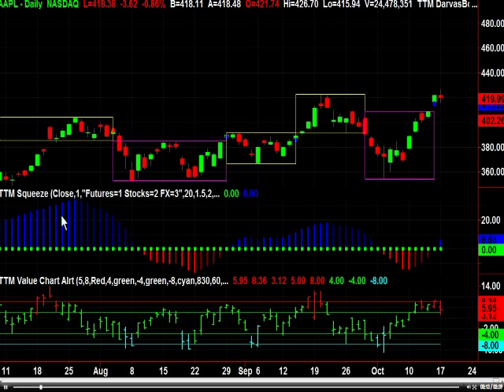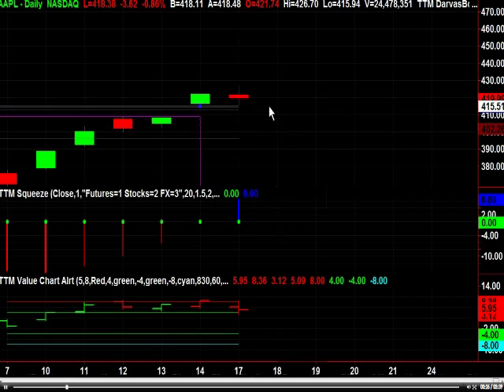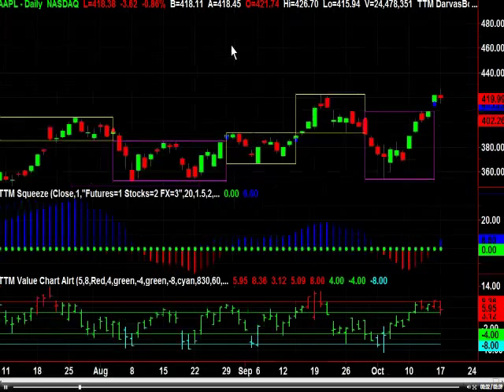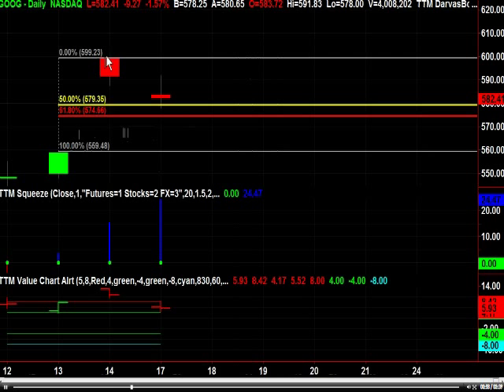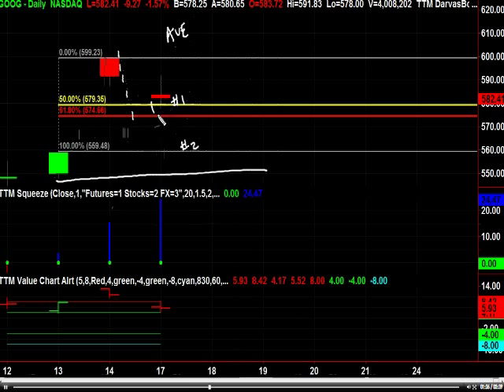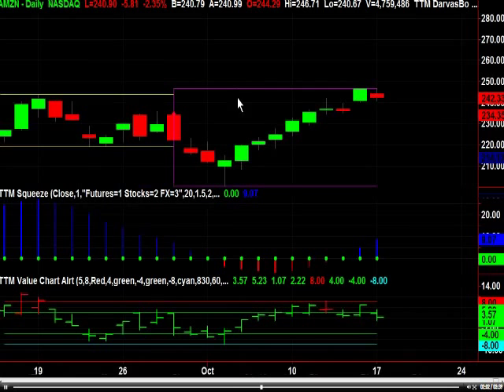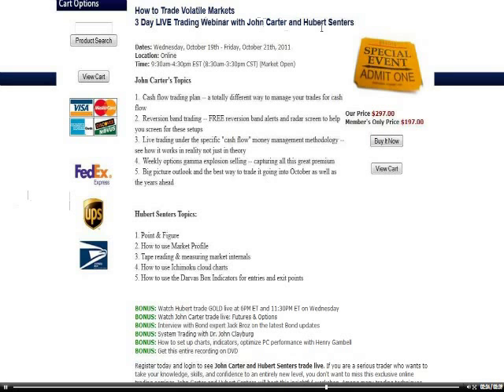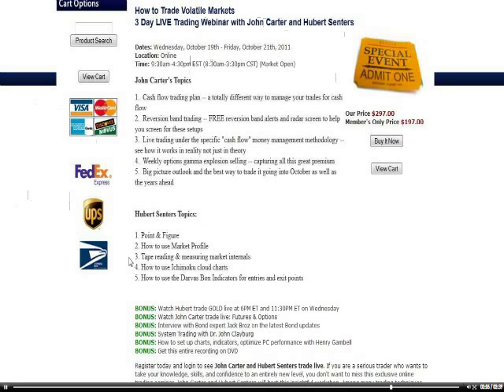Ambush trade - Hubert Senters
Ambush Zone

Tonight Hubert filled in for John.

Economic situation for tomorrow:

7:45: ICSC - Goldman Store sales 8:30: PPI 8:55 Redbook 9:00 Treasurey International Capital 10:00 Housing mrkt index 1:15 Ben B. Speaks 6:30 Dennis Lockhard speaks

Intraday Analysis:

There was a good sized gap down this morning which never filled. At the open, bears were in control. The EDX got as high as 45 and stayed nearby most of the day. Hubert points out that we are in an ambush zone.

In last night's member video, Hubert talked about shorting the Dow. On a daily chart, he identifies points 1, 2 and 3 as well as the 50% retracement level. The 50% level is the ambush zone, or area of resistance. We want to short at that level. However, if a market goes above the 61.8% level, we stay away. This is not a trend trade but rather a channel trade. We are playing the market as it ping and pongs and tries to figure itself out.

The same trade could be placed in the S&P. The Nasdaq, however, has crossed its 61.8 level. In this case, restructure your Fibonaccis so that 2201 is your 50%, and look for a pullback to that level. The target is the most the recent high of 2428. The Russell has not reached its 50% level so we pass.

Bonds have chopped around. Hubert's recommendation is to get long at 140 26/32 and short at 137 14/32. If entering a position in one, use the other as a stop.

Crude is nearing a potential ambush. If we get above 88.08 and no higher than 91.11, it represents a potential short. Aggressive traders might have shorted today's tick at that level. If so, your target is 81.26.

Gold is weaker than stronger. It is forming a Lazy-h, meaning it should continue lower before spiking up. Hubert looks to sell gold at 1725 or on a takeout of the recent 3 to 5 day lows. Target is 1550. If it ticks below that, he would reverse and ride it back up. Overall, gold is weak.

AAPL has an unfilled gap on the daily chart. But even with the rest of the market down today, it failed to fill. The price action on AAPL signals a stock that is resiliant.

GOOG has filled half a gap. Hubert thinks it will fill the rest. On a swing basis, you could get long with your first entry at the 50% level (579.35) and your next at the 100% level (559.48).

There is no trade in AMZN until it breaks above 250.

John Carter is the author of Mastering the Trade and co founder of Trade the Markets. John Carter has been featured on CNBC, Bloomberg, Fox business channel, tastytrade radio. He is a contributor to thestreet and SFO magazine.